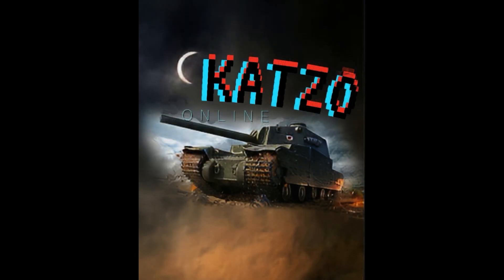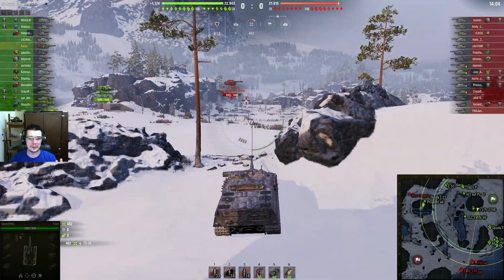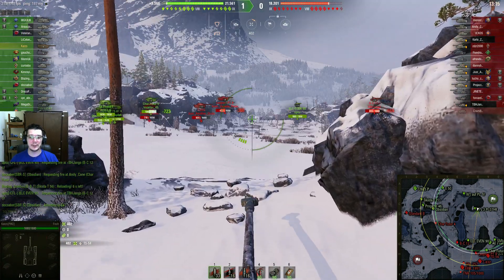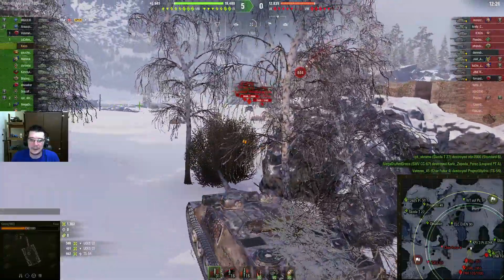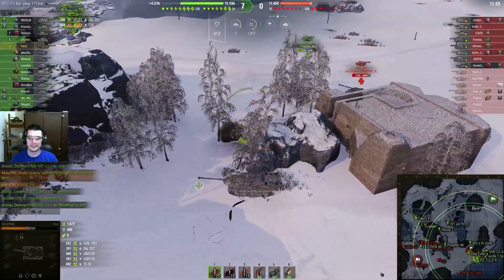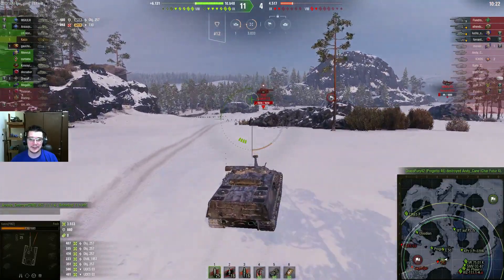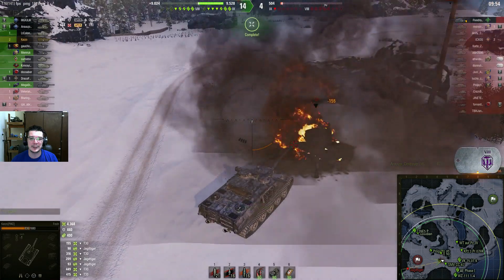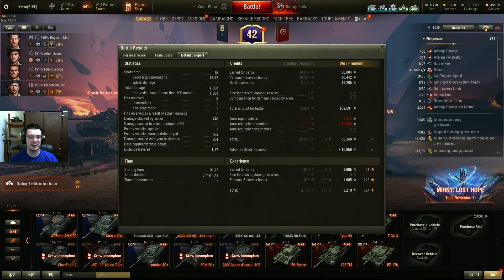Foching around the ice (Foch WoT)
With 4 devastating shots you can destroy a tier 8 tank in 7.2 seconds, aim tough.

See you tomorrow, BYEE!!